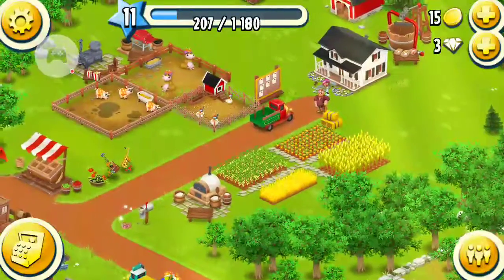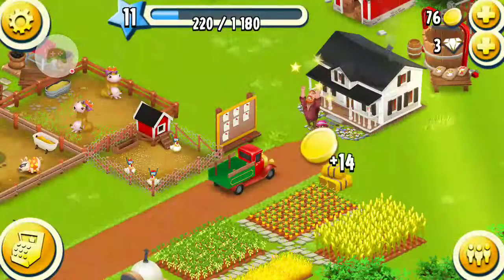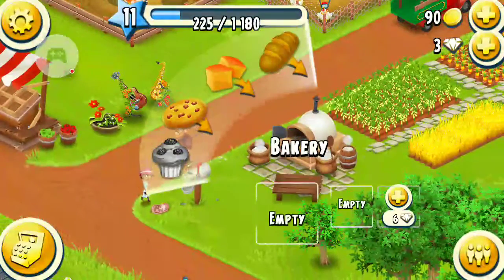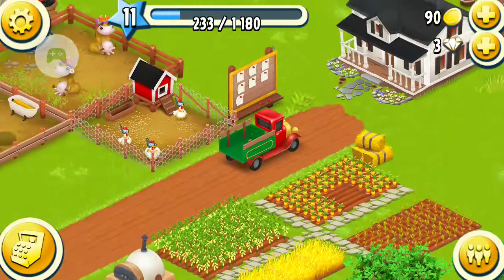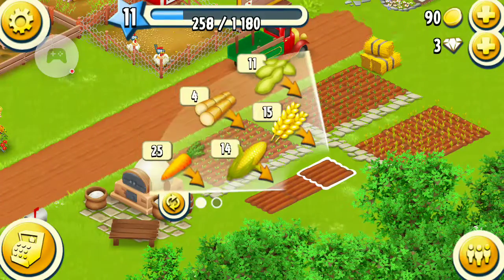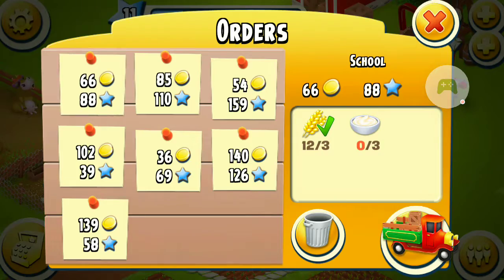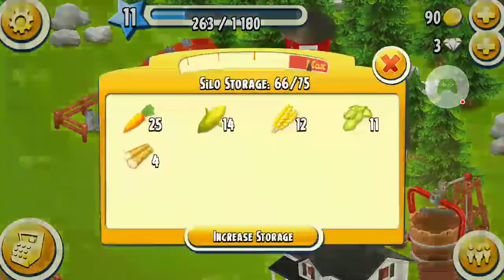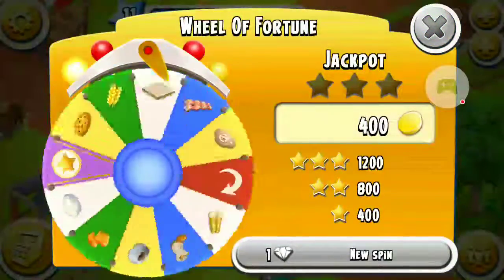Random games ep.1 HayDay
Some type of tutorial for HayDay